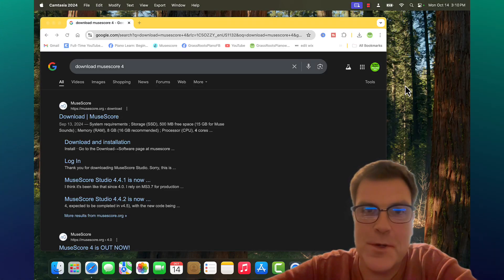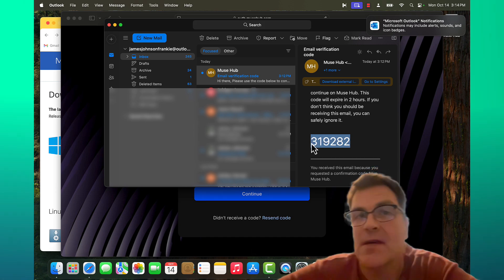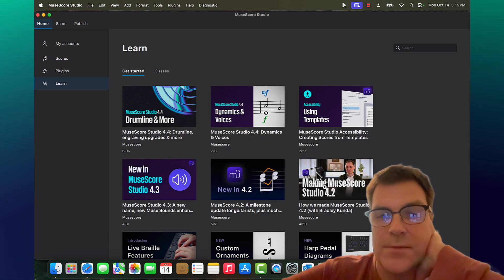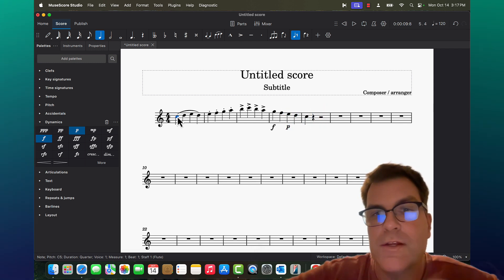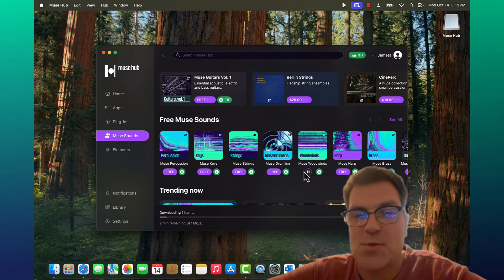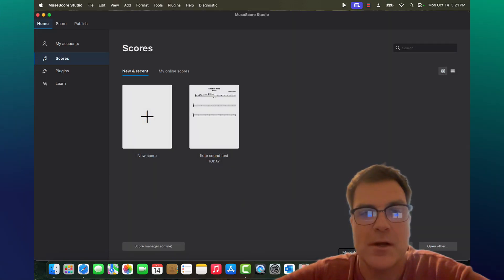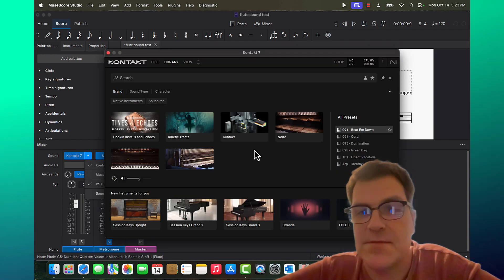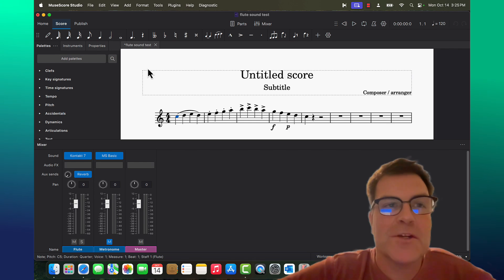Set up Muse Score 4 with Muse Hub & Sound upgrade!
How to install Musescore 4 with Muse hub! Sometimes, setting software is easy and seamless, BUT from time to time mistakes happen and then one wrong variable set you up for an hour of frustration! I share some problem-solving tips and I dive into the Muse Hub looking into sound font updates/upgrades!